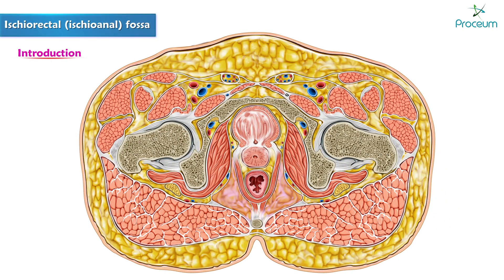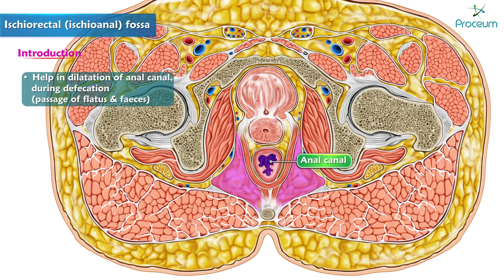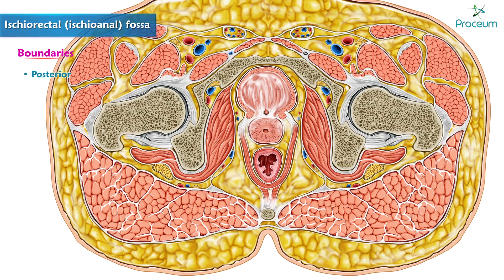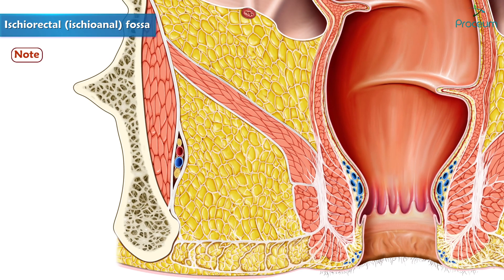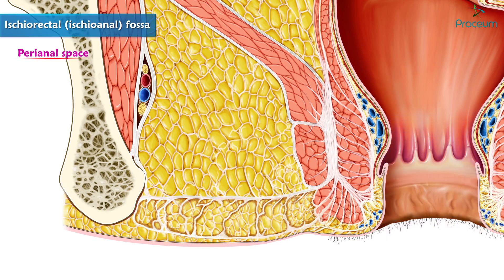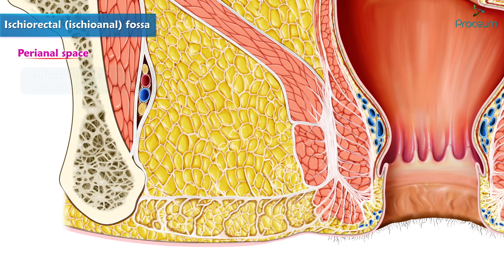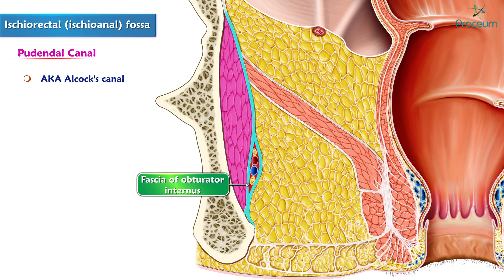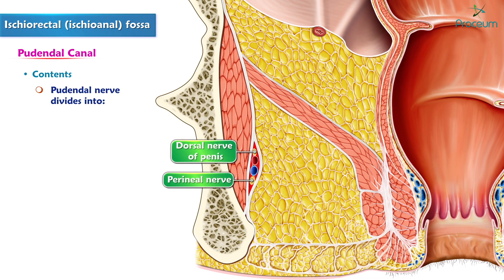Anatomy of the ischioanal (or ischiorectal) fossa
Anatomy of the ischioanal (or ischiorectal) fossa Animation

The ischioanal (or ischiorectal) fossa is a fat-filled space of the perineum.

Gross anatomy
The ischioanal fossa is a paired triangular-shaped space lateral to the anal canal with an apex directed anteromedially towards the pubic symphysis. Each ischioanal fossa is separated from the other by the anococcygeal body, but they do still communicate superiorly to this and posterior to the anal canal.

Many textbooks and surgeons use the term ischiorectal fossa, however even a cursory review of the anatomy shows that the region is closely related to the anal canal, and not the rectum.

Boundaries
roof: levator ani muscle
floor: deep transverse perineal fascia
medial wall: external anal sphincters/anal canal; levator ani muscle
lateral wall: ischial tuberosity; obturator internus muscle; obturator fascia
apex: intersection of the levator ani and obturator internus muscle
base
anteriorly: posterior border of the perineal body, urogenital diaphragm
posteriorly: sacrotuberous ligament; gluteus maximus muscle

Contents
ischioanal (or ischiorectal) fat pad
pudendal canal: lies in a fibrous sheath on the lateral wall and itself contains the pudendal nerve and internal pudendal vessels
inferior rectal branches of the pudendal nerve
posterior scrotal/labial nerves and vessels
perineal branch of S4
perforating cutaneous nerve
lymphatic trunks